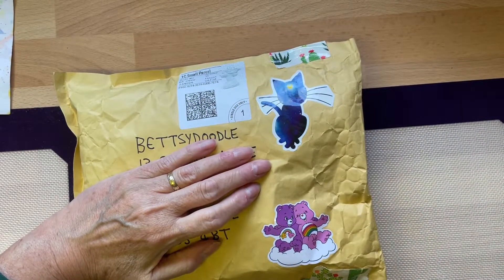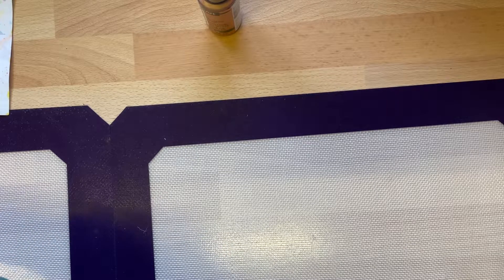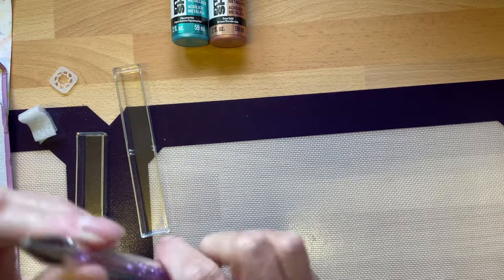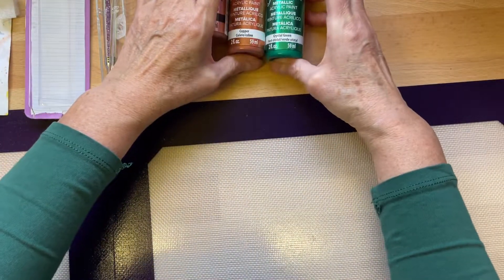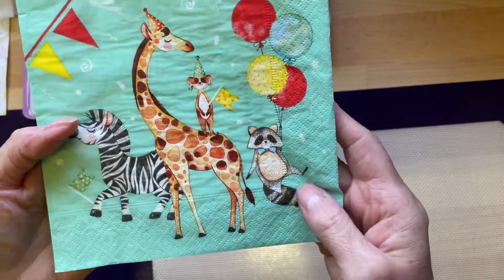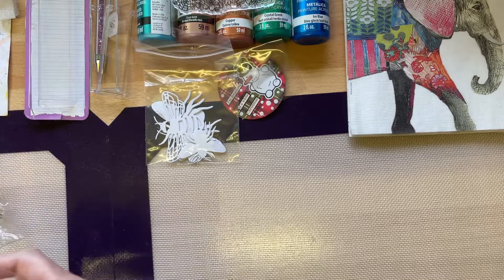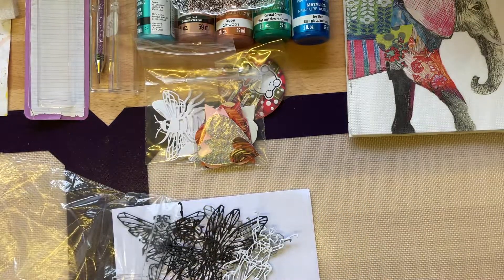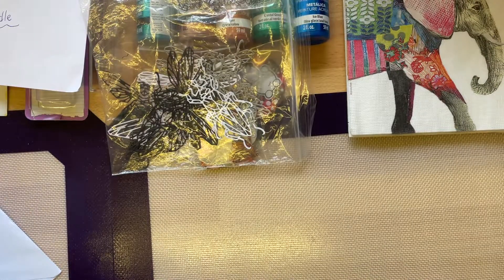Wonderful Happy Mail from Trudy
Thank you so much for your kindness and generosity,Trudy. I love everything! ❤️❤️❤️